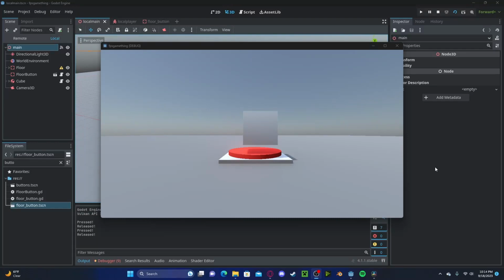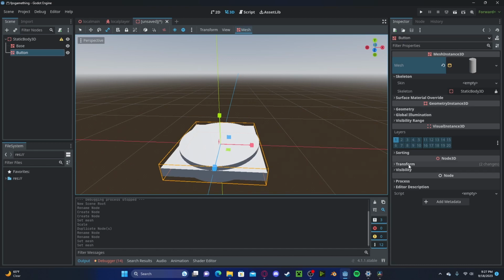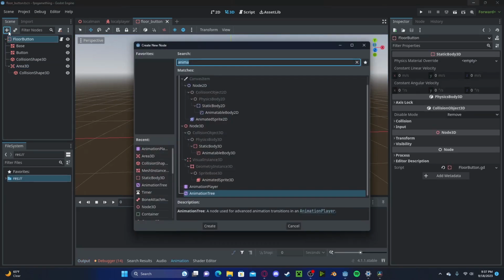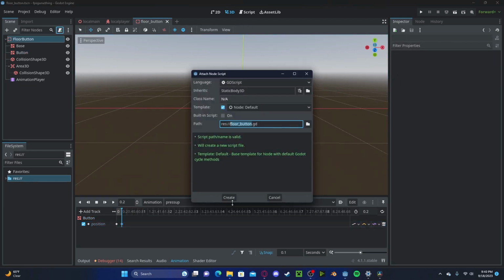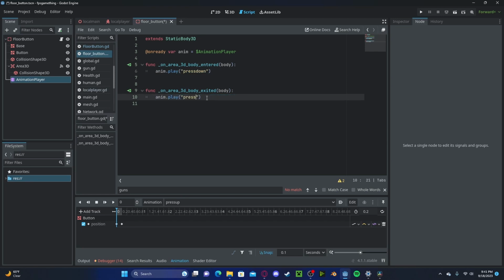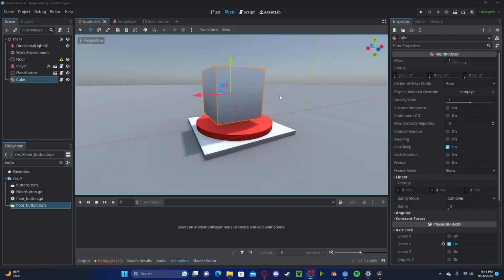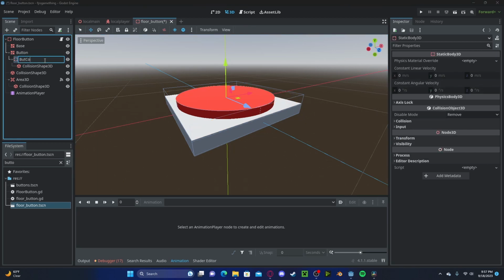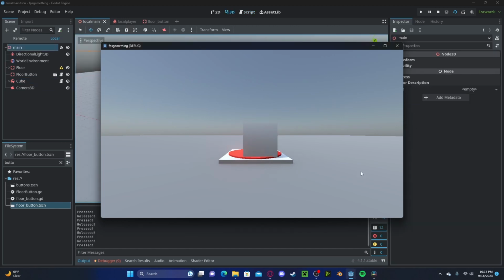Godot 4 Physical Button Tutorial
Quick tutorial on how to make a physical button like the one seen in the Portal series in Godot 4!